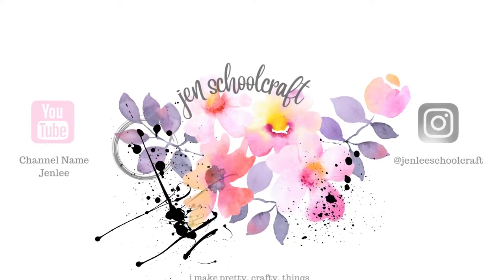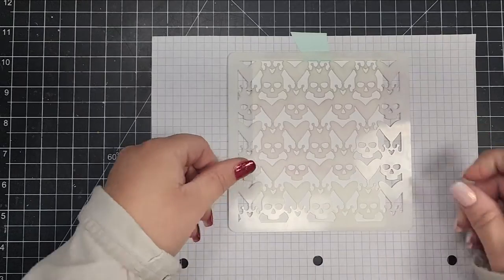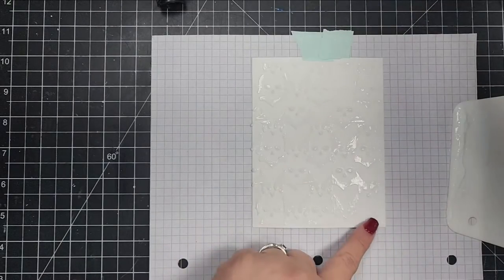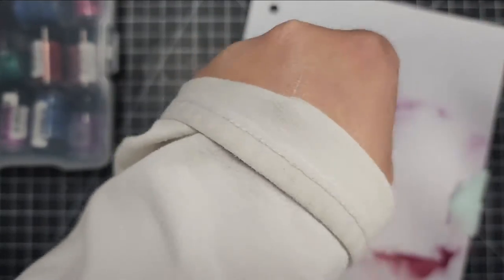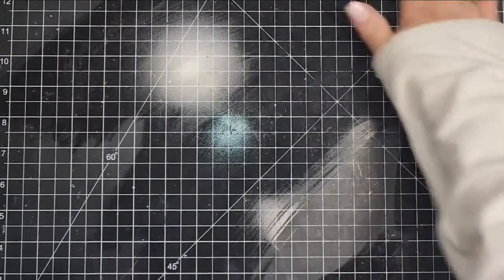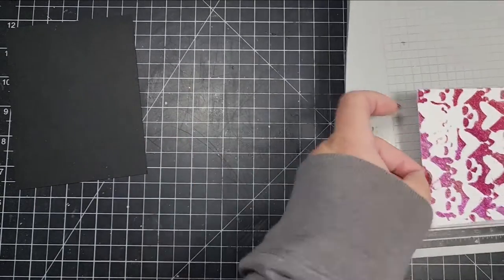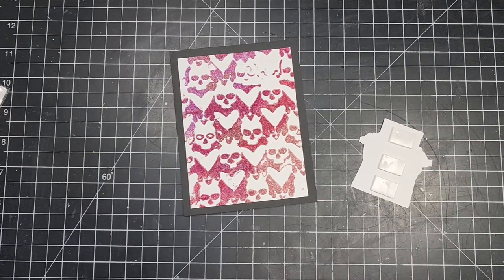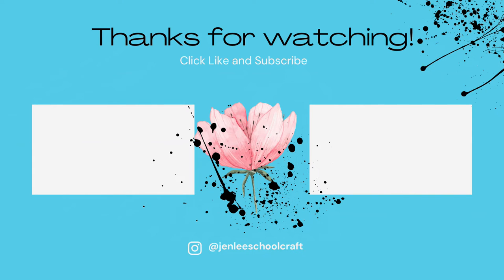Dried Up Glitter Paste? No Problem! | Cardmaking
SUPPLIES USED IN THIS VIDEO
STENCILS
Visible Image, Dark Hearts

STAMPS
Visible Image, One Kind Word

GLUE
Flake & Glitter Glue
BASIC SUPPLIES
Magic Mat